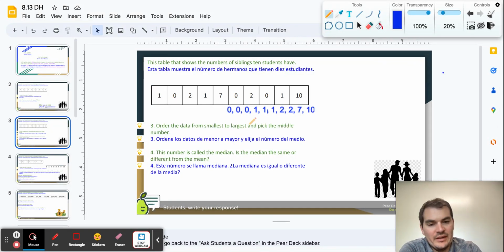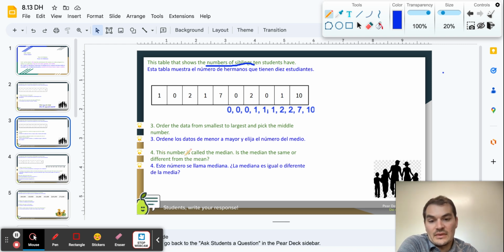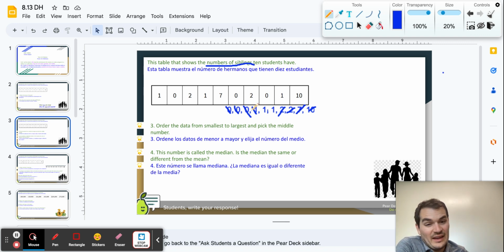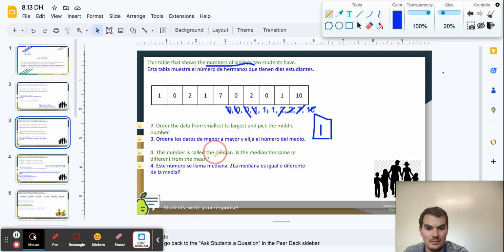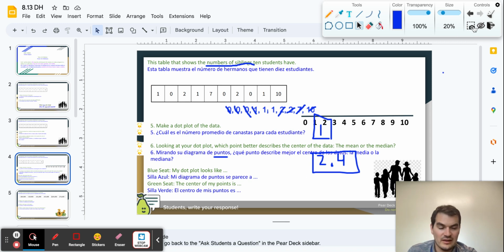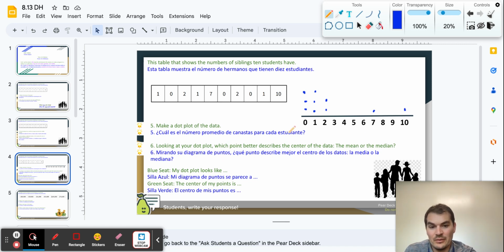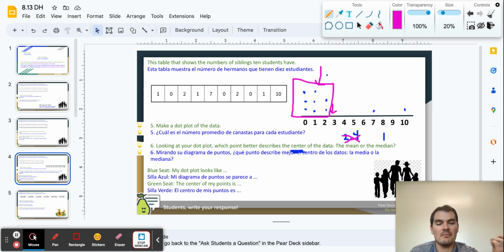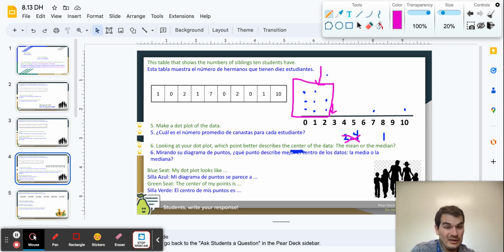8.13 DH - Google Slides